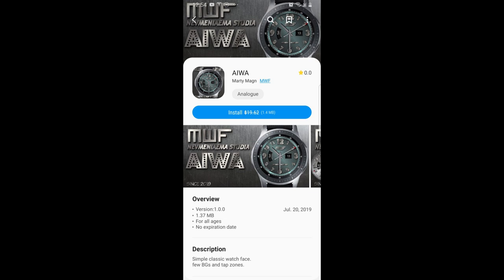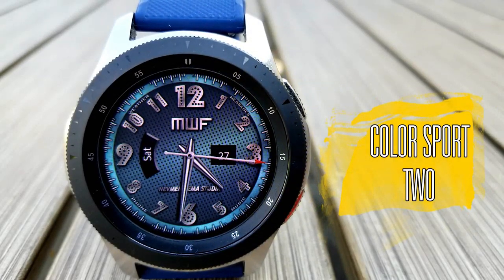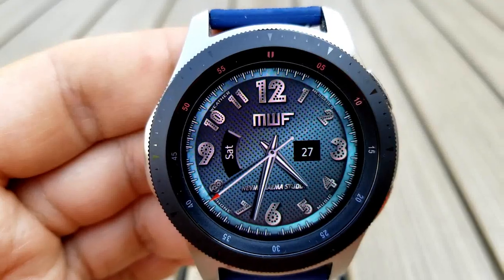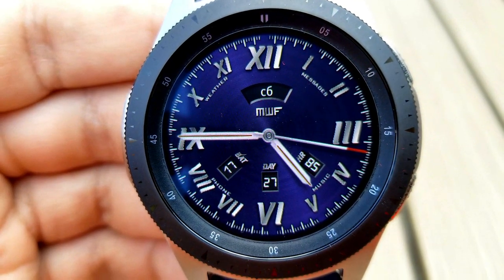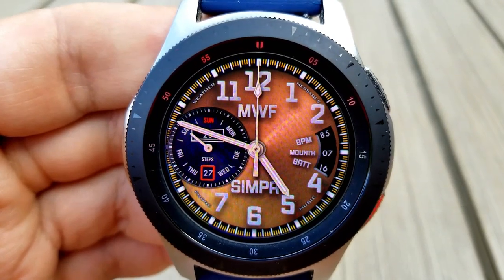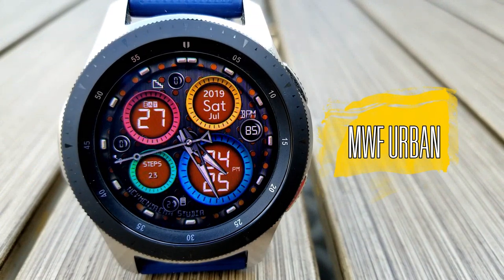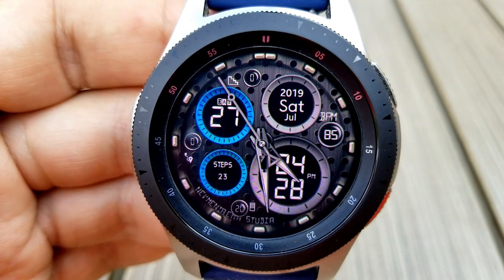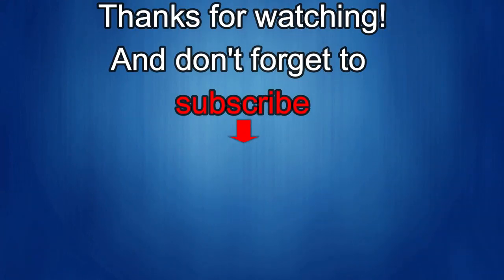TOP FREE Must See & Must Download Samsung Galaxy Watch/Gear S3 Watch Faces! - Jibber Jab Reviews!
Samsung Watchfaces
Smartwatch